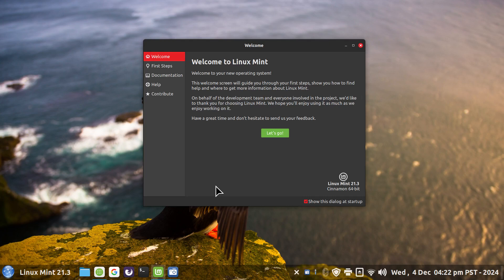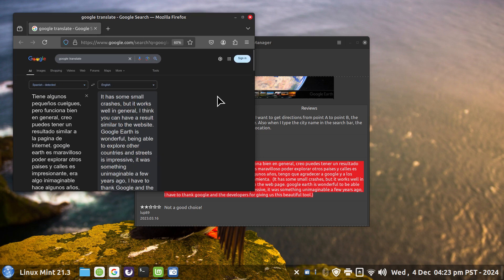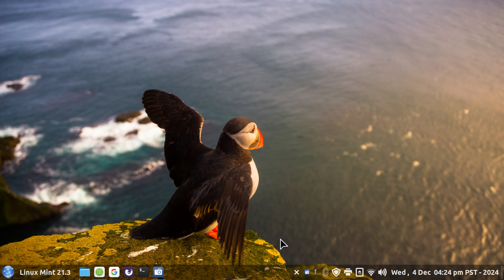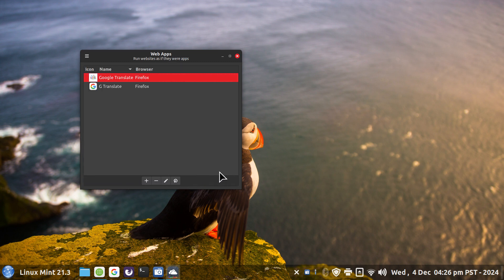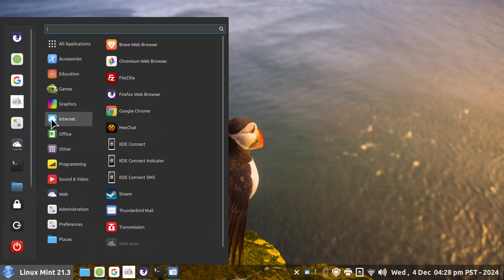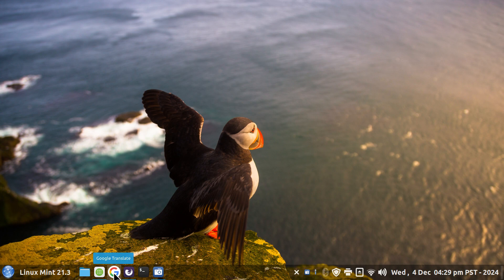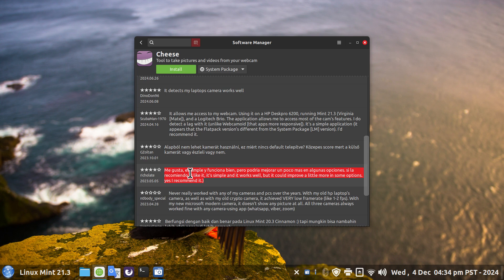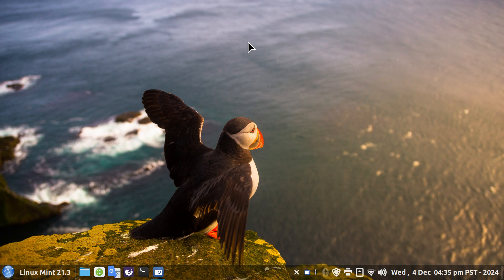Linux Mint - Cinnamon - Google Translate web icon.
Filmed in 1920 x 1080. How to make a web based Google Translate  icon.
Best viewed on a large screen. Please Note Google Translate is a Google owned service.

0:00 - Intro Web Apps for Web icons
0:03 - Overview
0:25 - Please watch the video in it's entirety
13:11 - Subscribe to Linux for Seniors